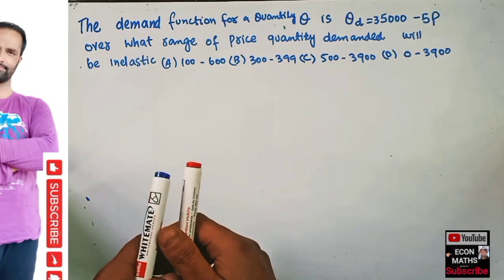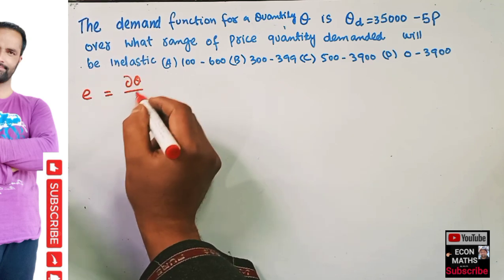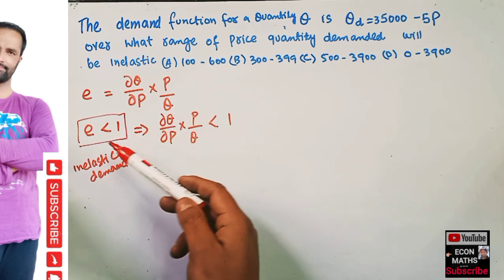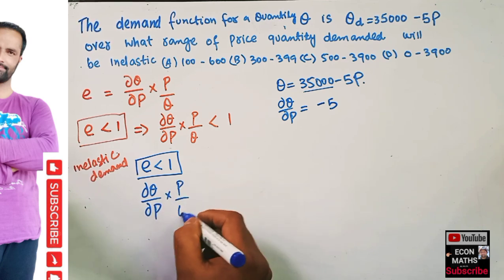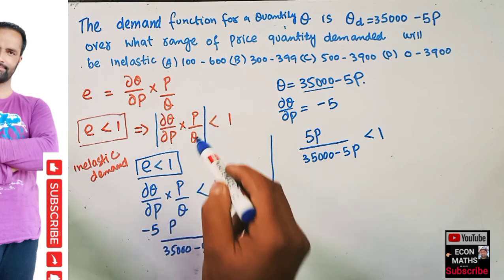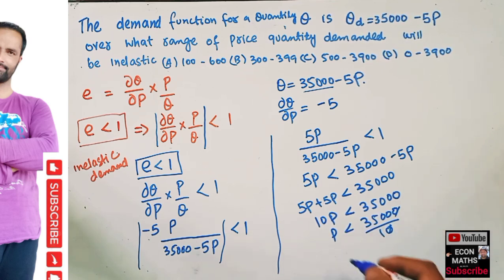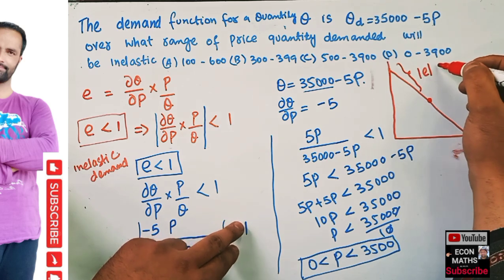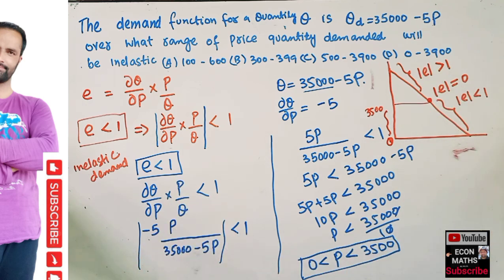elasticity of demand problem The demand function for a quantity Q is Qd = 35000 - 5P. Over what rang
The demand function for a quantity Q is Qd = 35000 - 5P. Over what range of price, the quantity demand willbe inelastic ?(A)100 to 600 (B)300 to 399 (C)500 to 3900 (D)Zero to 3500 (Correct Answer)

IS-LM_MODEL